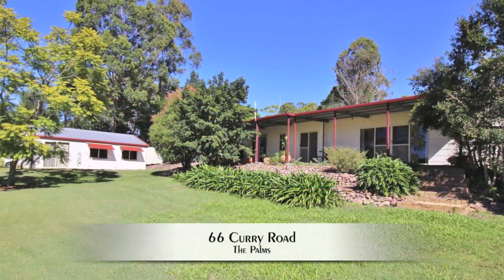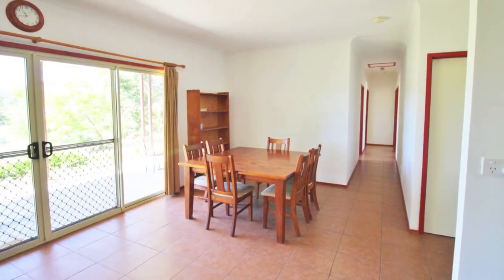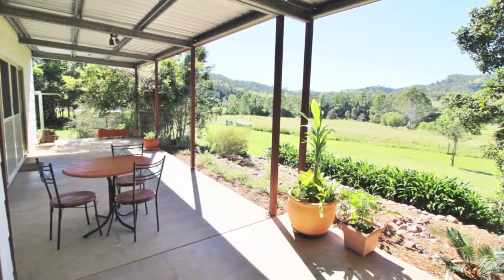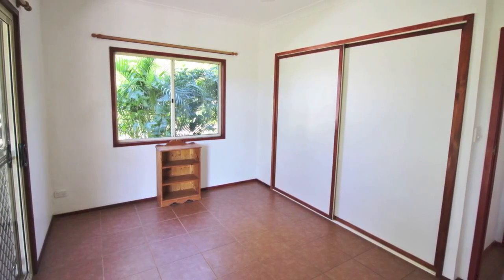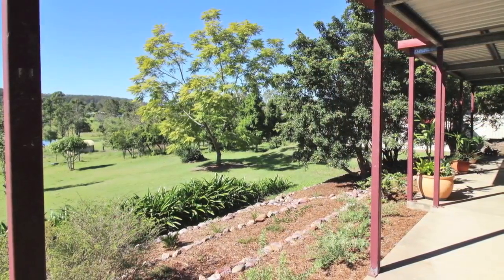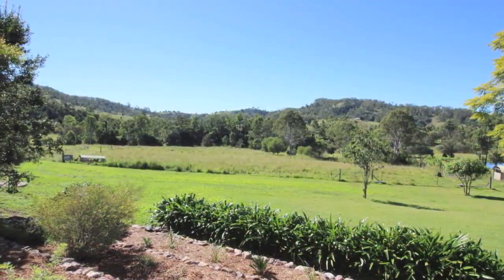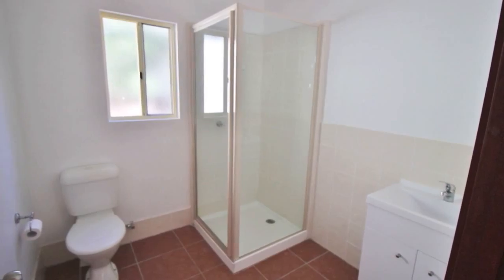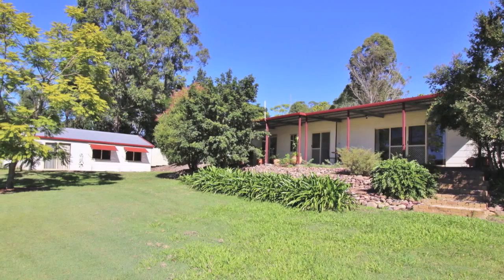66 Curry Road, The Palms